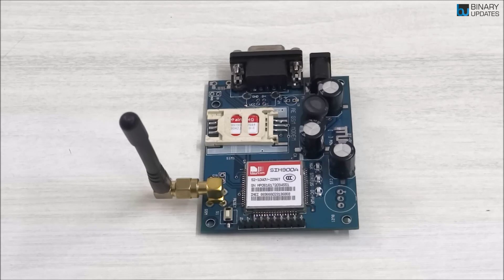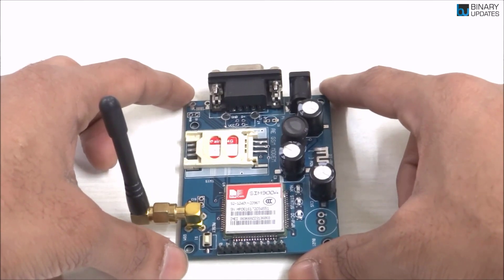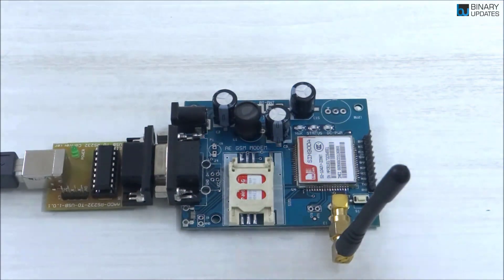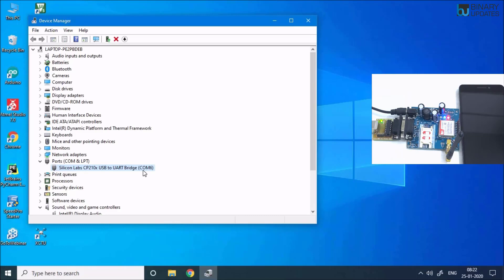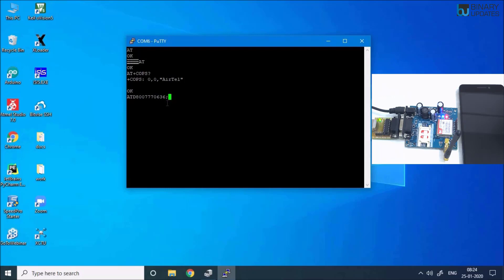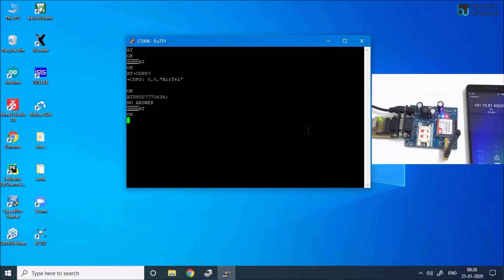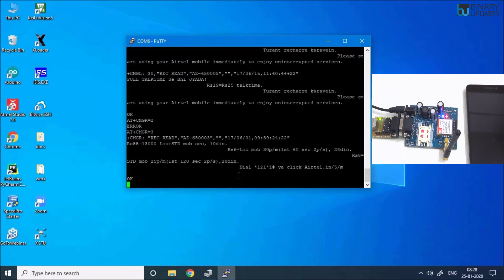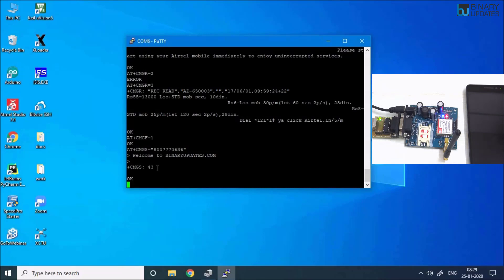SIM900A GSM Module-Send SMS & Make a Call using AT Commands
Let's explore how to use SIM900A GSM Module to send SMS and Phone Call using AT Commands. We'll use USB-to-RS232 adapter/cable to connect SIM900A GSM Module with Computer. We can also use USB-UART Bridge instead along with PuTTY Terminal Software. In this lesson, we'll start with AT commands to test first if module works? and later we'll use advance AT Command to perform following tasks:
1. GSM Module Testing
2. Send & Read SMS thorugh GSM Module
3. Make a phone call and receive incoming call
4. Find out Network operator
5. Hangs up the Call

List of AT Commands for SIM900A GSM Module:
The SIM Module comes with Auto baud settings most often comes with 9600 baud
AT
AT+COPS?                 -- Know your OperatorAT
ATDXXXXXXXXXX;   -- To make a call
ATH                             -- Hangsup the call
ATA                             -- Receive call
AT+CMGL="ALL"       -- Read ALL Messages
AT+CMGR=1             -- Read only First Message
AT+CMGR=2             -- Read Second Message
AT+CMGD=1             -- Delete 1st Message
AT+CMGL="ALL"
AT+CMGF=1
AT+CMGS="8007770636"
-- Hello from BINARYUDPATES.COM
-- CTRL+Z
ok